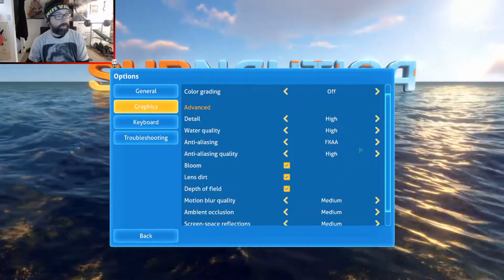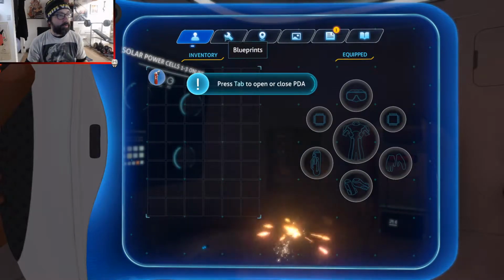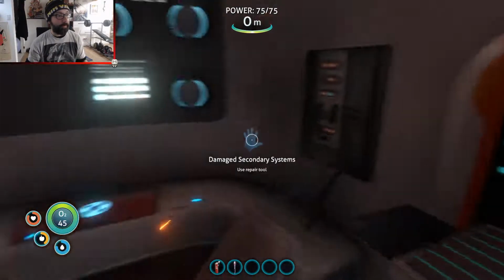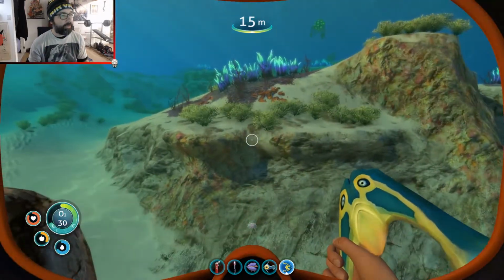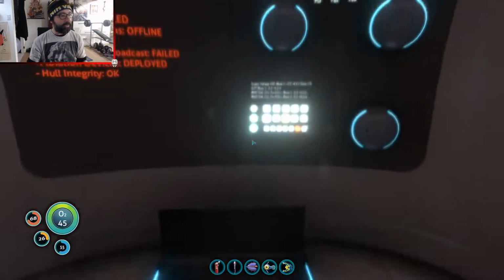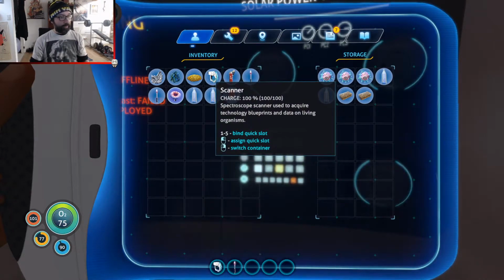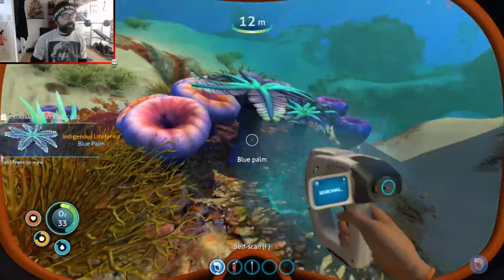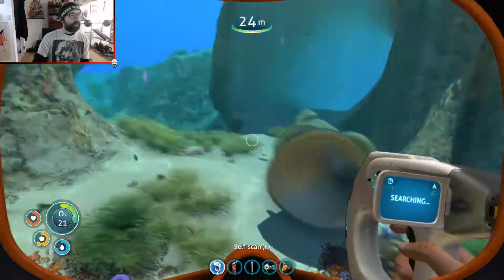Subnautica [1] I'm Into Something Good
And don't forget to smash that BELL icon too so you don't miss any of the new stuff.

Thank you very much, my friends and best of luck in all your adventures!! :)